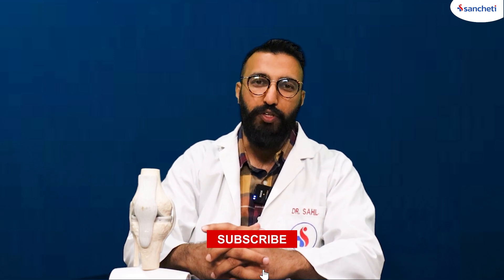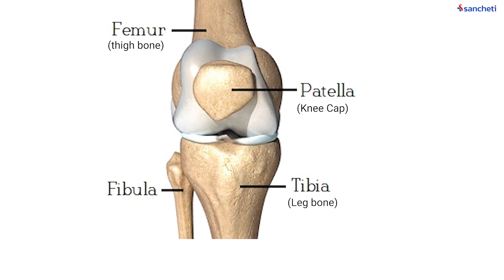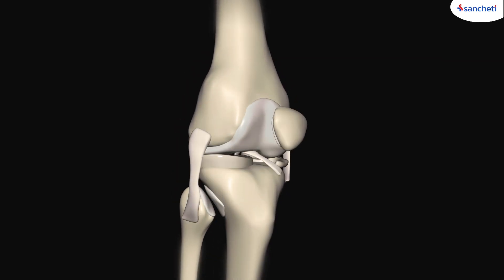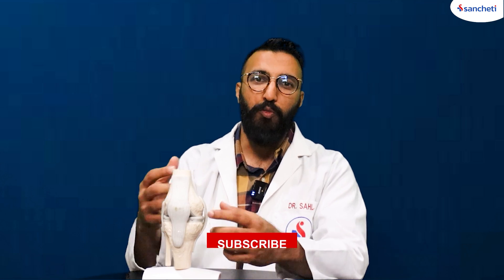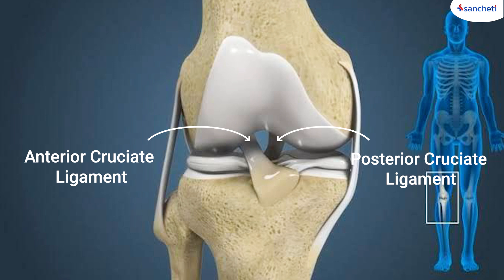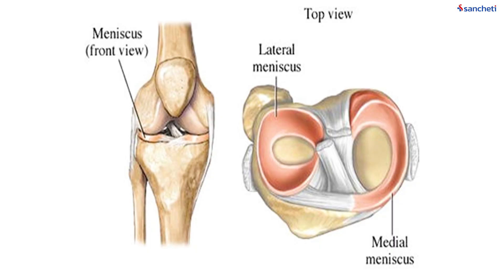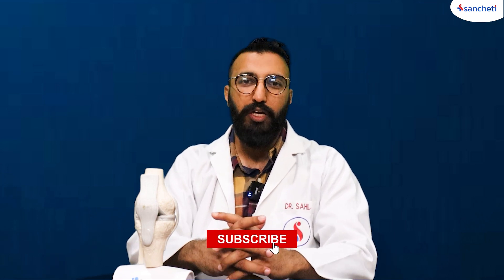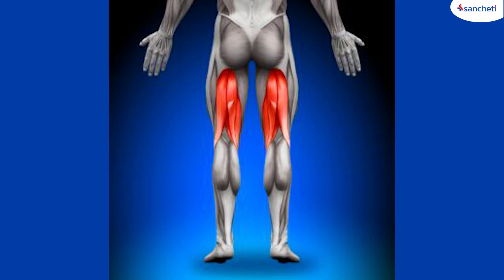Knee Joint Structure & Function Explained | How the Knee Works (Bones, Ligaments & Movement)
Structure of the Knee Joint & How It Works | Explained by Dr. Sahil Sanghavi 🦵

In this detailed video, Dr. Sahil Sanghavi breaks down the anatomy and biomechanics of the knee joint, one of the most complex and vital joints in the human body. You'll learn about the bones, ligaments, cartilage, tendons, and muscles that make up the knee and how they work together to allow movement, provide stability, and support your body weight.

Whether you're a medical student, physiotherapist, athlete, or just curious about your body, this video is designed to be informative, visual, and easy to understand.

👉 Topics covered:

Bones of the knee (femur, tibia, patella)

Ligaments (ACL, PCL, MCL, LCL)

Meniscus function

Muscles acting on the knee